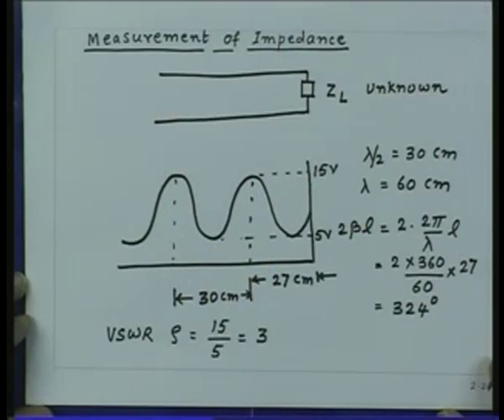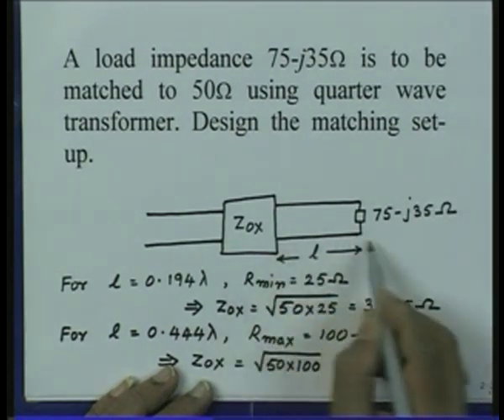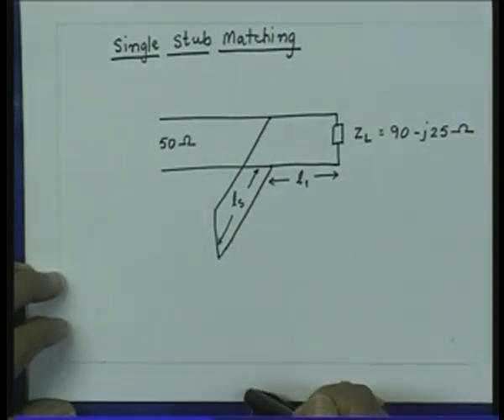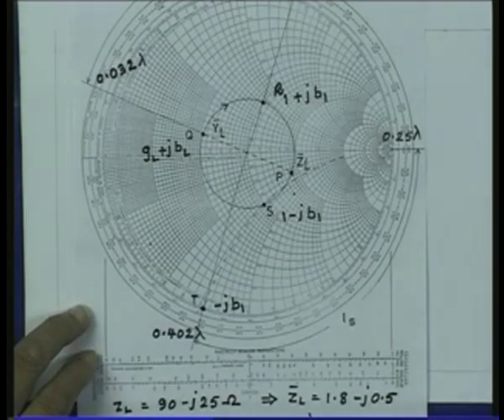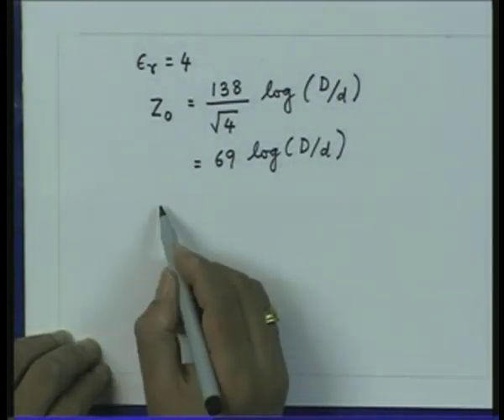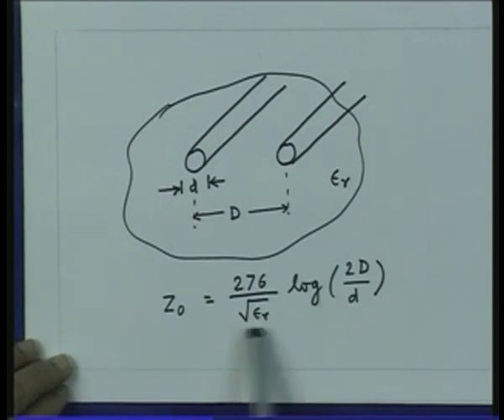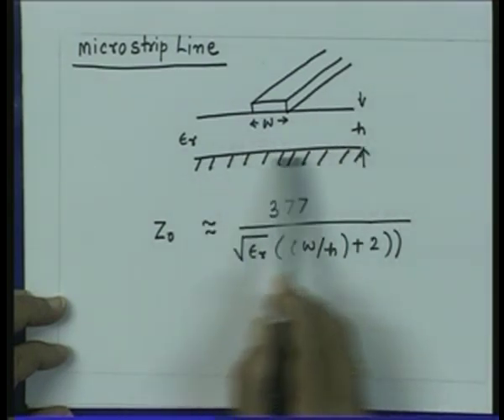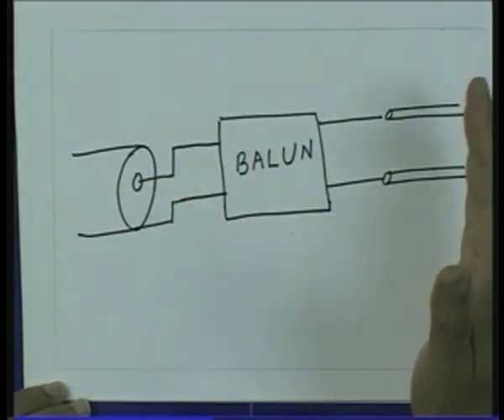Types of transmission line